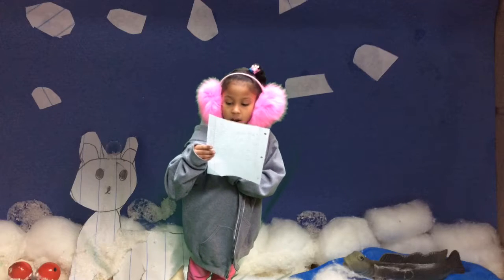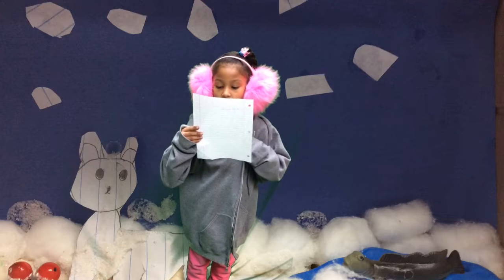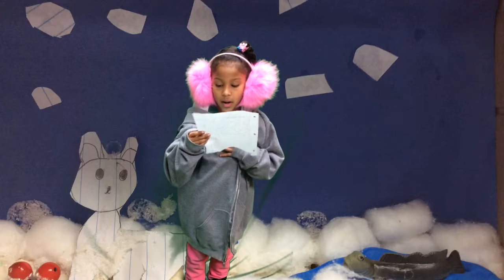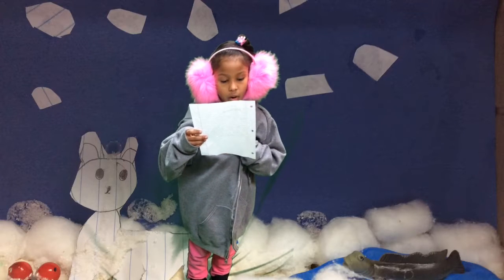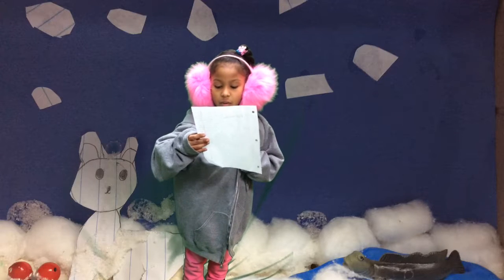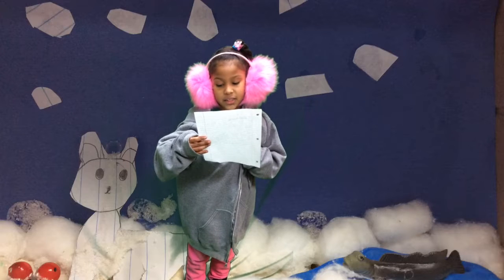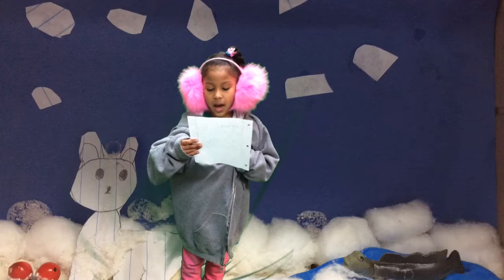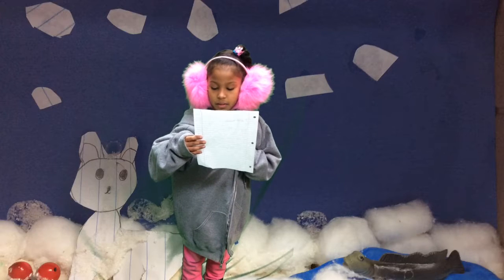Ms ProVorse Habitat Diorama Project